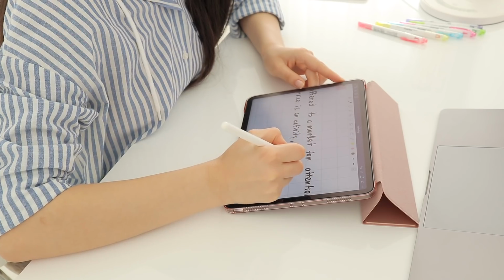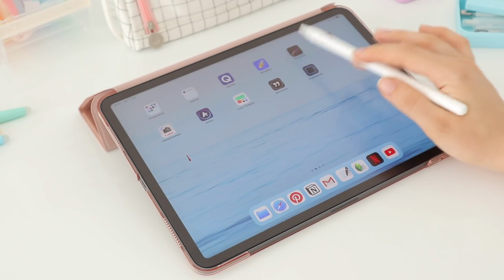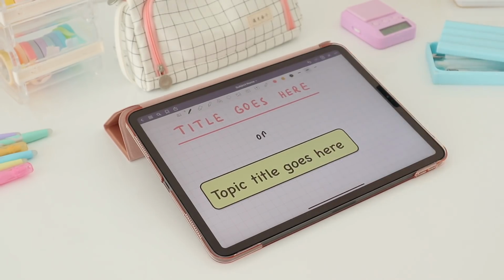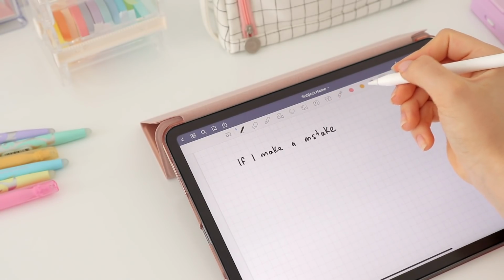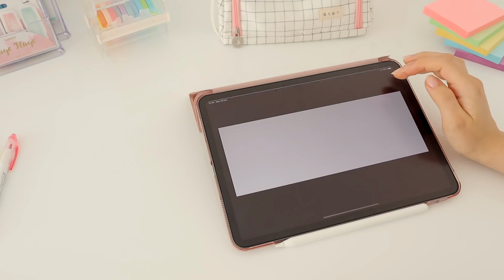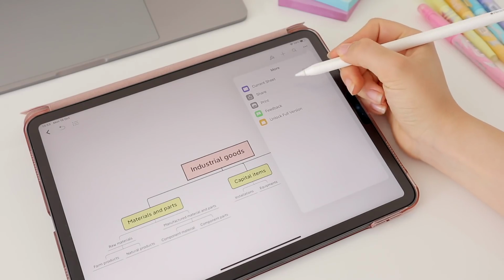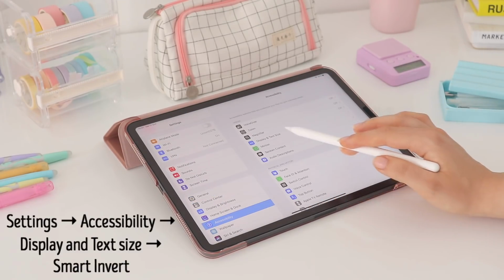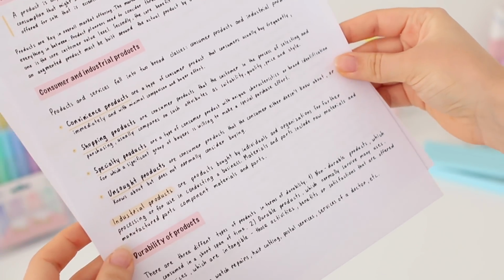How I take notes on my iPad 💫 Tips for pretty and effective note taking! 📝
🌸  Open for links and timestamps!  🌸

Hey guys, today I’ll be showing you how I take pretty, neat and effective notes on my iPad Pro using Goodnotes 5. I’ll share my notebook settings, how I make custom covers in Goodnotes, how I structure my notes, my note-taking style, tips that help me take notes faster and neater. I’ll also talk about a hack I’ve been using to take notes in “dark mode” while still having a notebook with white pages and using colorful highlighters. I’ll show you how I make custom titles and how I create mind maps on my iPad to add to my notes.

►  Timestamps

0:00 Intro
❶ 0:56 Notebook settings + custom covers
❷ 2:47 Note taking style & tips
❸ 5:46 Quick note-taking timelapse
❹ 6:43  Making custom titles
❺ 7:30  Creating mind maps
❻ 9:23 “Dark mode” for notes
❼ 11:24  Printing your notes
❽ 11:58 Paperlike ad + outro

►  Info

Name - Ellen
Age - 16
Lens (with blurry background)
Lens (zoom)
About me - I'm Ellen, a teenage girl, who makes videos about studying, stationery, productivity and organization, DIYs, tips and life hacks and more! I'm a huge stationery addict, I'm all about pastel colors and I love cactuses and pandas (weird I know!).

Endslate Song: KSMK - You